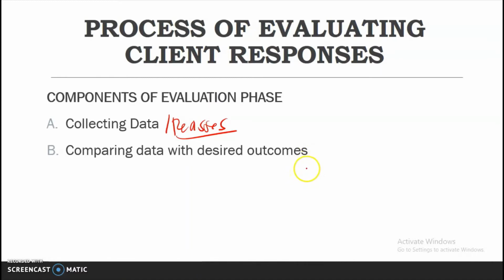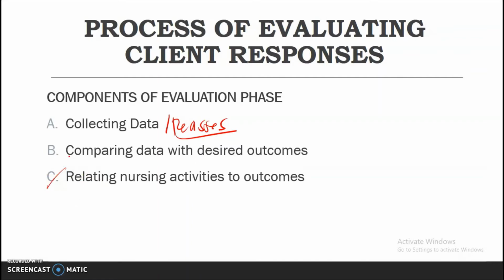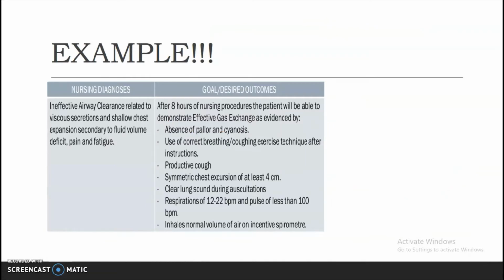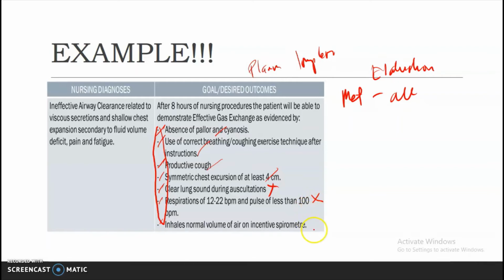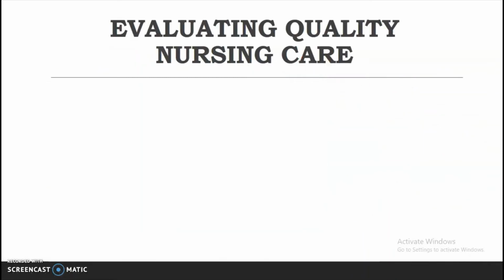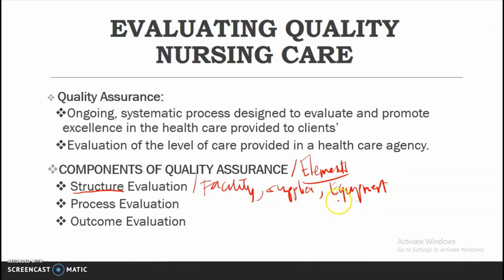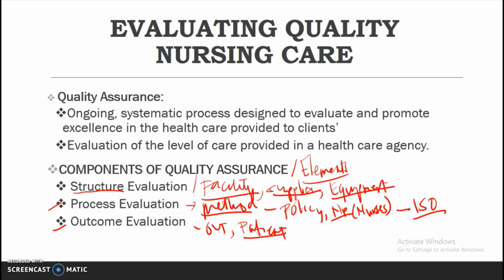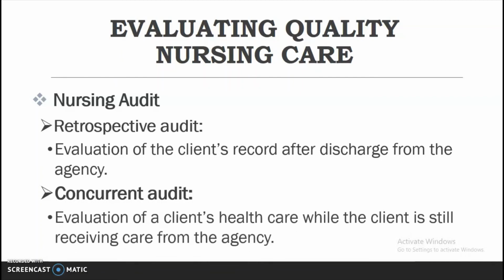PART 6: NURSING PROCESS - EVALUATION PHASE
This is a video series. Please watch out for the succeeding parts for the other phases of NURSING PROCESS.